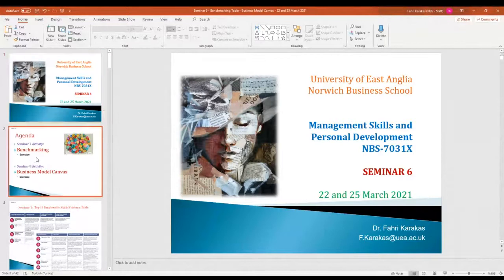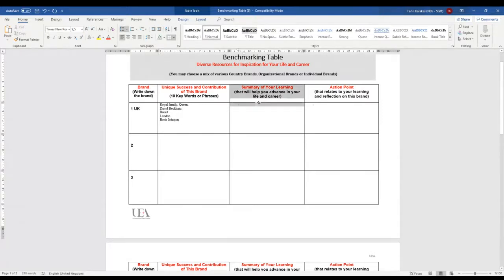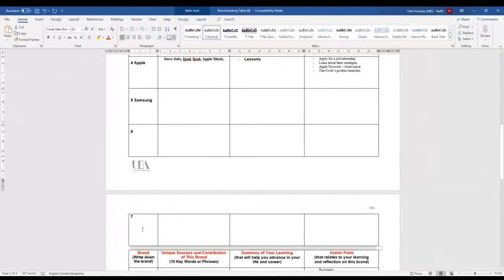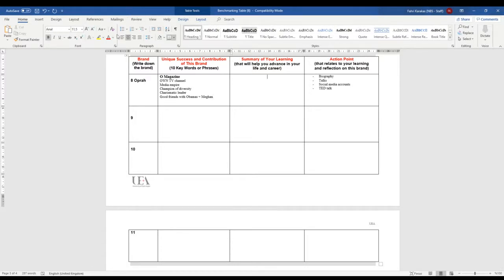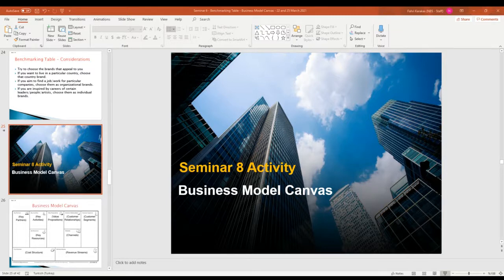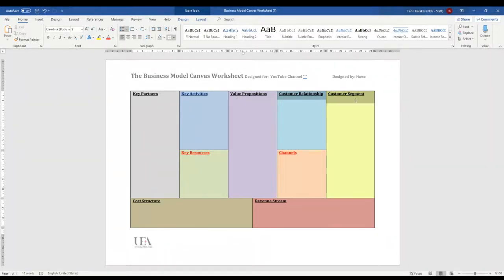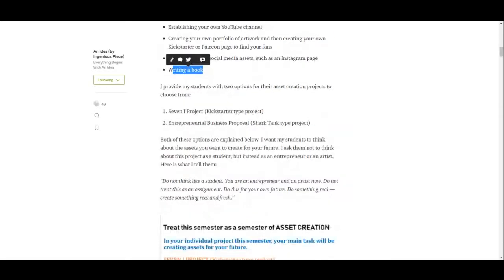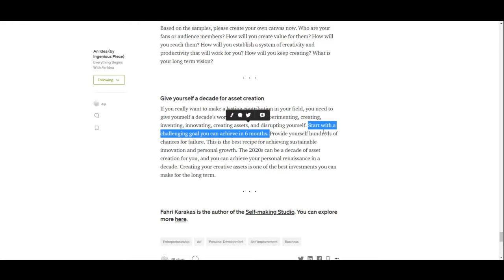Benchmarking Brands and Business Model Canvas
In this seminar, we have two activities:

Benchmarking Table

First, we prepare our benchmarking table.  In this exercise, you learn about brands at multiple levels (country brands, company brands, and individual brands).  You create lessons and inspiration from these brands for your career.

Second, you create a business model canvas to create your own creative assets.  You might use this activity to plan your asset creation strategies, such as creating your own YouTube channel, podcast, or Medium blog.